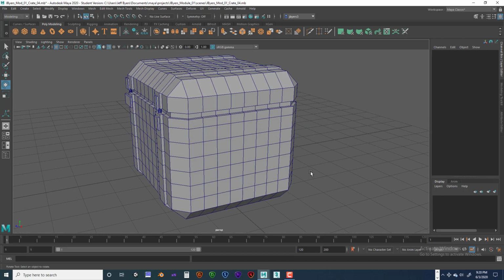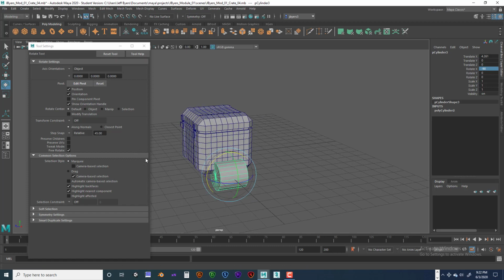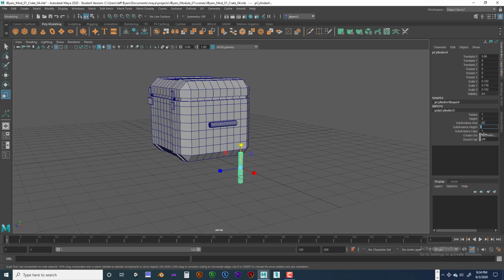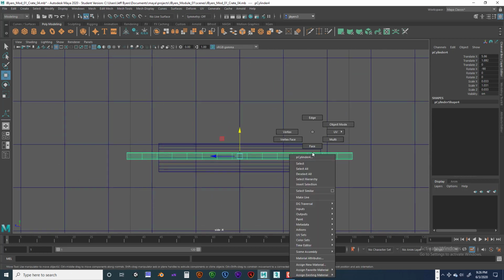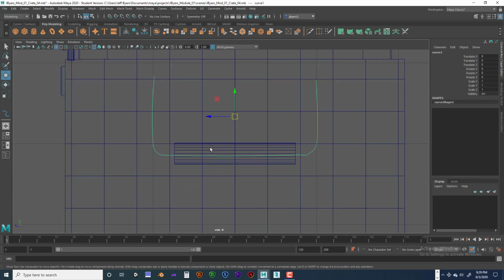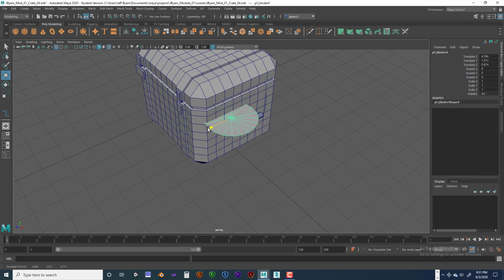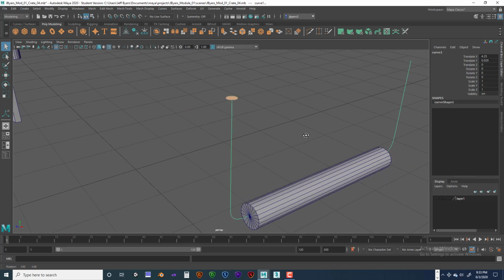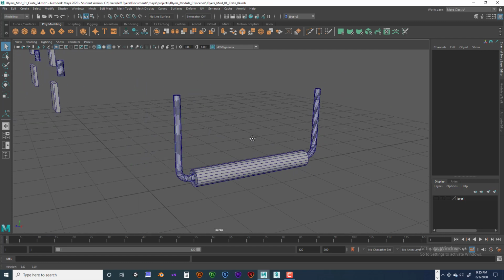ANI 150 Module 01 SciFi Crate Part 03